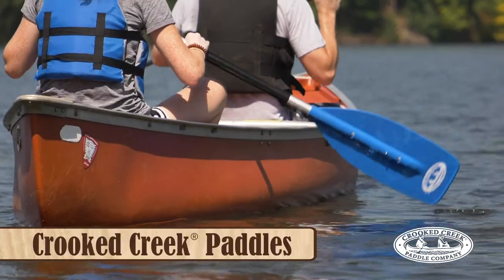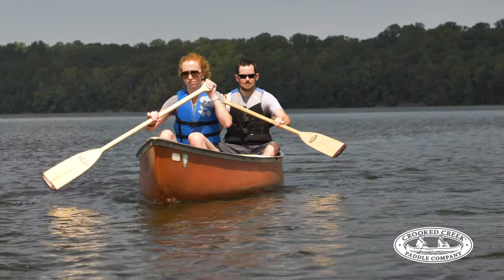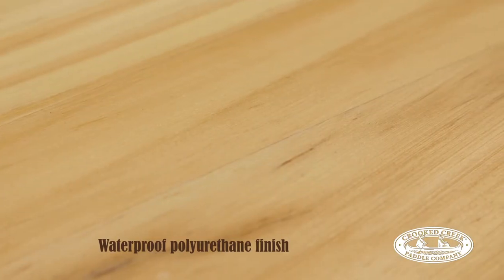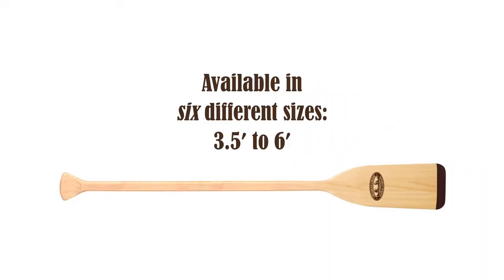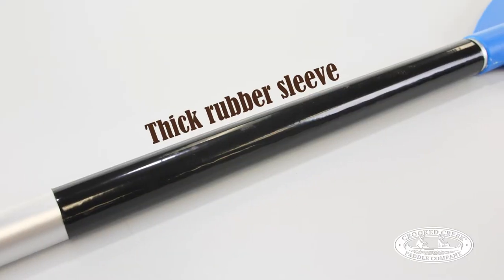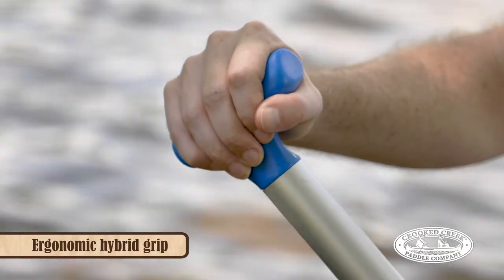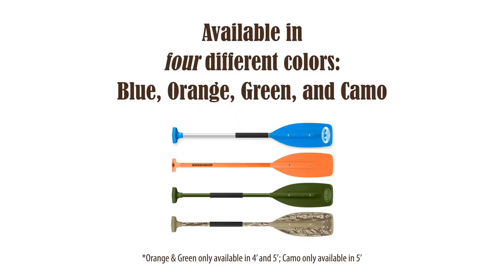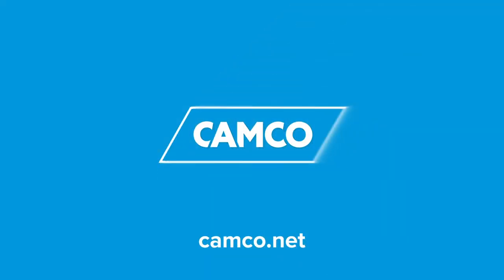THE BEST canoeing PADDLES!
Crooked Creek® Paddles

or here 👉 50431 - Pine Wood, Natural, 4.0'
or here 👉 50432 - Pine Wood, Natural, 4.5'
or here 👉 50433 - Pine Wood, Natural, 5.0'
or here 👉 50434 - Pine Wood, Natural, 5.5'
or here 👉 50435 - Pine Wood, Natural, 6.0'
or here 👉 50440 - Pine Wood, Green, 3.5'
or here 👉 50441- Pine Wood, Green, 4.0'
or here 👉 50442 - Pine Wood, Green, 4.5'
or here 👉 50443 - Pine Wood, Green, 5.0'
or here 👉 50444 - Pine Wood, Green, 5.5'
or here 👉 50445 - Pine Wood, Green, 6.0'
or here 👉 50450 - Synthetic, Blue, 4.0'
or here 👉 50451 - Synthetic, Blue, 4.5'
or here 👉 50452 - Synthetic, Blue, 5.0'
or here 👉 50453 - Synthetic, Blue, 5.5'
or here 👉 50454 - Synthetic, Camo, 5.0'
or here 👉 50455 - Synthetic, Olive, 4.0'
or here 👉 50456 - Synthetic, Olive, 5.0'
or here 👉 50457 - Synthetic, Orange, 4.0'
or here 👉 50458 - Synthetic, Orange, 5.0'

Introducing…
the Crooked Creek Paddles, from Camco.

Available in New Zealand Pine Wood and Synthetic, Aluminum and ABS Polymer.

The New Zealand Pine Paddles are lightweight, but built for performance.

They have a multi-ply laminated construction for strength,
a waterproof polyurethane finish,
an epoxy blade tip for durability,
and traditional shafts and grips.

They come in six different sizes.

And are available in two different colors.

The Synthetic Paddles are constructed of a corrosion-resistant, anodized aluminum shaft with a thick rubber sleeve, and high impact ABS polymer blade.

They feature an ergonomic hybrid grip, which supports the full palm and promotes a more natural hand and wrist motion.

They come in four different sizes.

And are available in four different colors.

Camco

50430 - Pine Wood, Natural, 3.5'
50431 - Pine Wood, Natural, 4.0'
50432 - Pine Wood, Natural, 4.5'
50433 - Pine Wood, Natural, 5.0'
50434 - Pine Wood, Natural, 5.5'
50435 - Pine Wood, Natural, 6.0'
50440 - Pine Wood, Green, 3.5'
50441- Pine Wood, Green, 4.0'
50442 - Pine Wood, Green, 4.5'
50443 - Pine Wood, Green, 5.0'
50444 - Pine Wood, Green, 5.5'
50445 - Pine Wood, Green, 6.0'
50450 - Synthetic, Blue, 4.0'
50451 - Synthetic, Blue, 4.5'
50452 - Synthetic, Blue, 5.0'
50453 - Synthetic, Blue, 5.5'
50454 - Synthetic, Camo, 5.0'
50455 - Synthetic, Olive, 4.0'
50456 - Synthetic, Olive, 5.0'
50457 - Synthetic, Orange, 4.0'
50458 - Synthetic, Orange, 5.0'